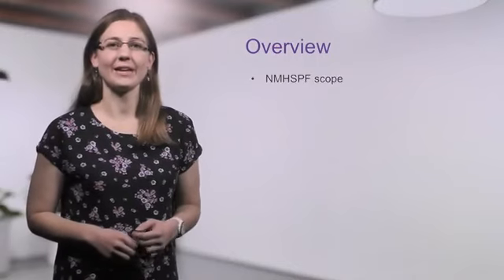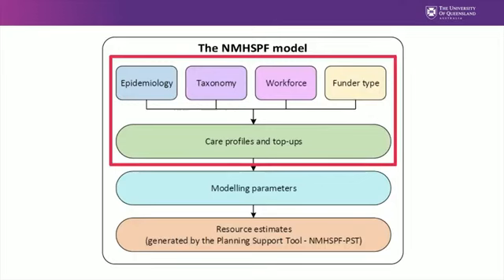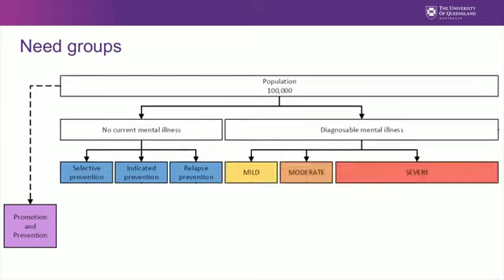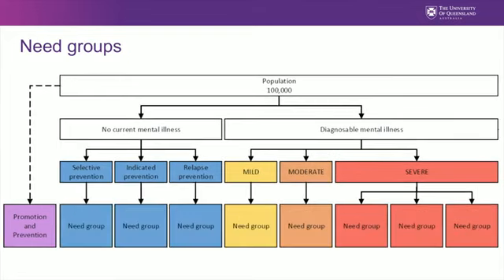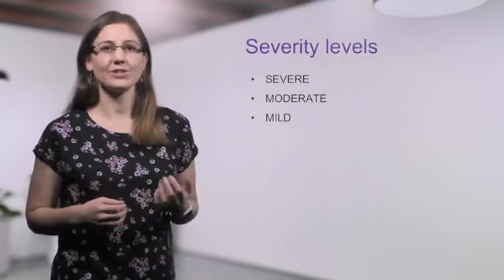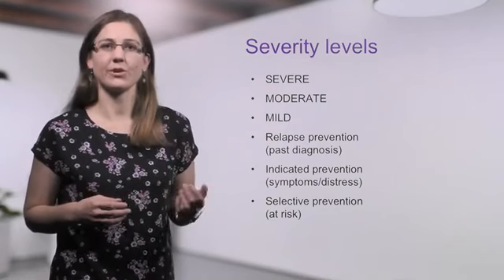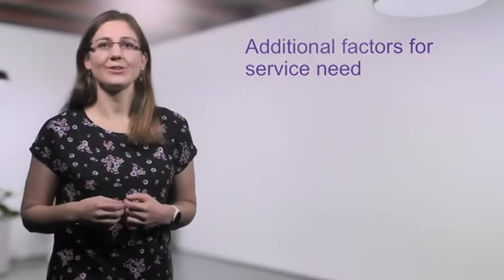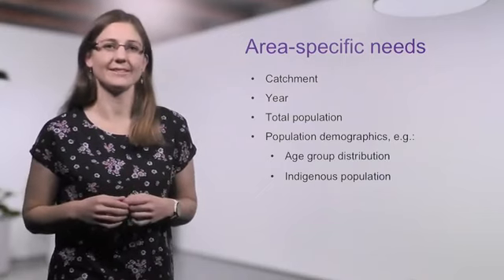NEED FOR MENTAL HEALTH SERVICES EPIDEMIOLOGY